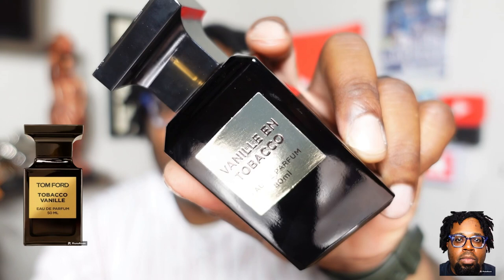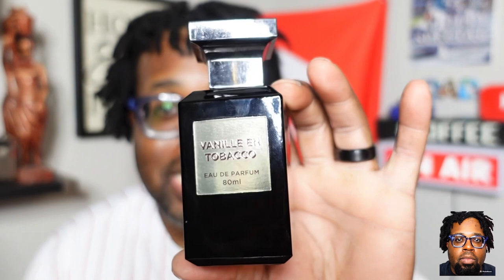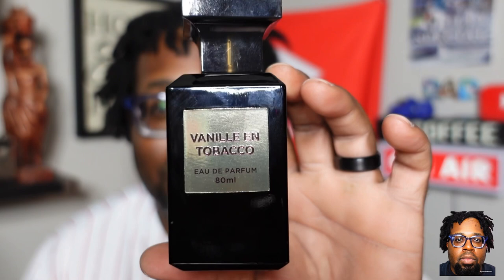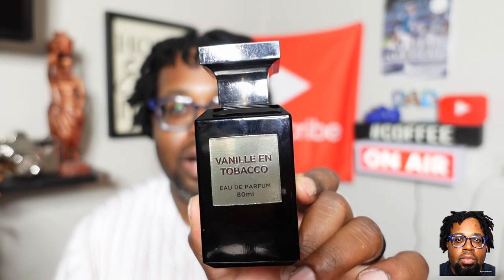THE TRUTH ABOUT VANILLE EN TOBACCO BY FRAGRANCE WORLD | review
What’s up fragrance world today we’re talking Vanille en tobacco by fragrance world here’s my thoughts on it !